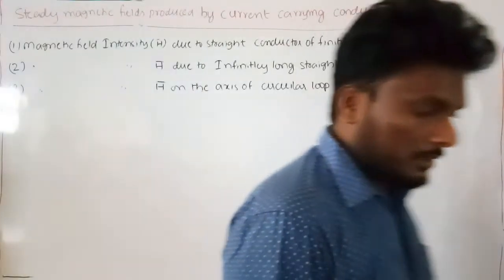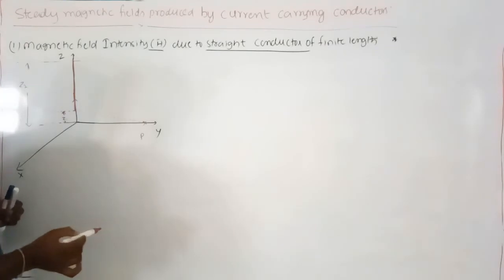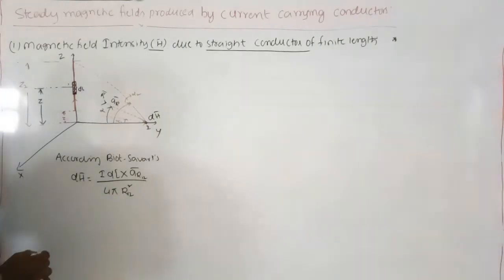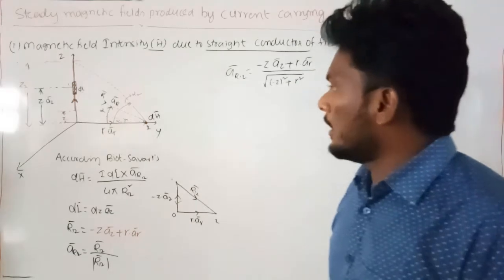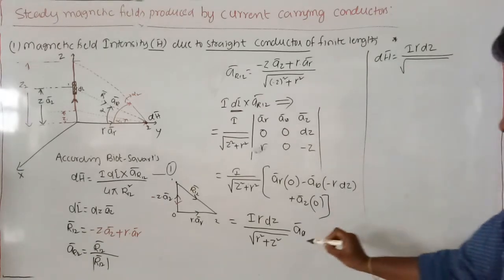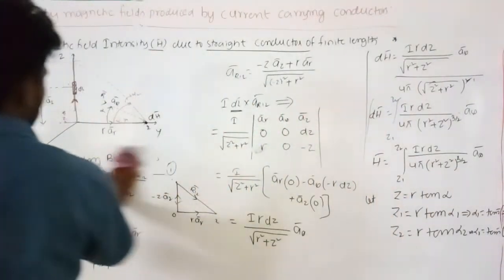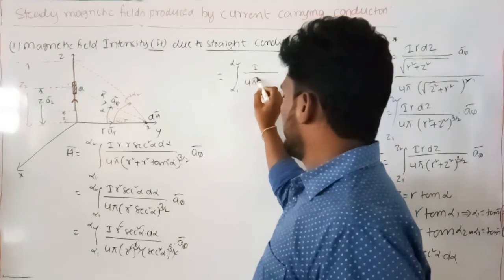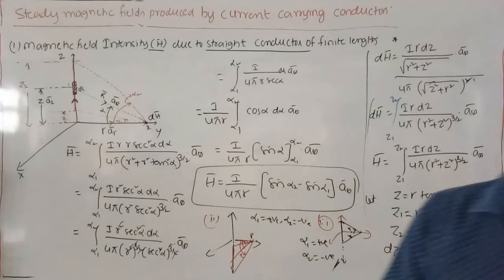Steady magnetic field produced by current carrying conductor|| UNIT 3|| EMF